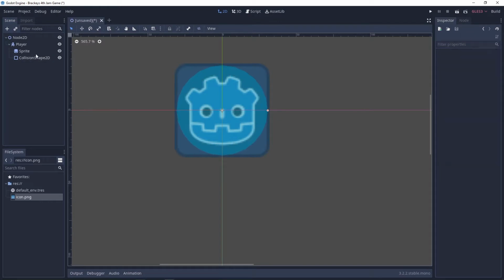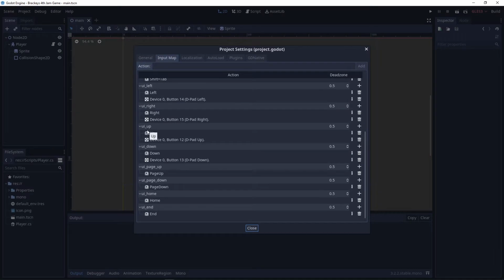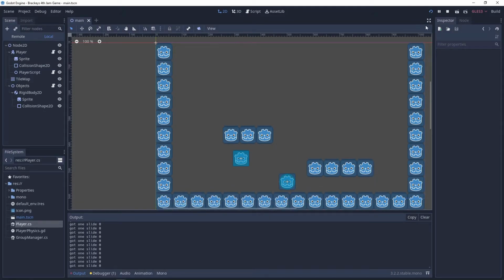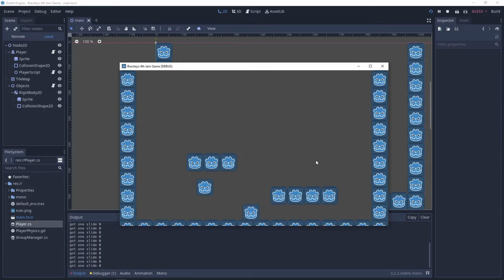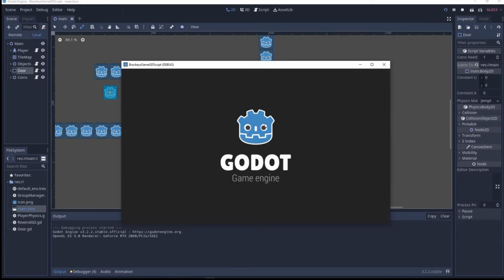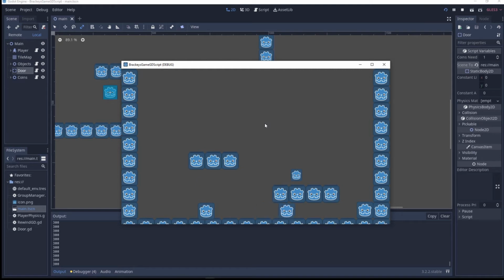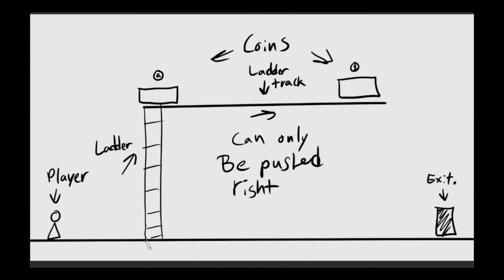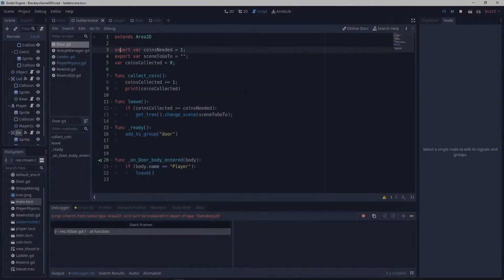How I somehow learned Godot in a Week [Brackeys Game Jam 2020.2] feat (Waller, Joy)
Haha... I even rushed deciding on a name...

Oh and I forgot to put in the video that the game was unfinished and we had no time to merge the dialouge node into the master branch.

Also I'm really sorry for the difference in audio quality when I use my computer mic. The volume was lower than expected and rising the decibels may have made it even worse.

Even so I hope you enjoy the video..

[ NOTE: Gravit Designer saying "Trial expired" is just because I used the trial of the PRO version. Now I'm using the FREE version. I didn't pirate the software. ]

Music used {
  Lockyn - Everlasting

And thanks for reading this far I guess?